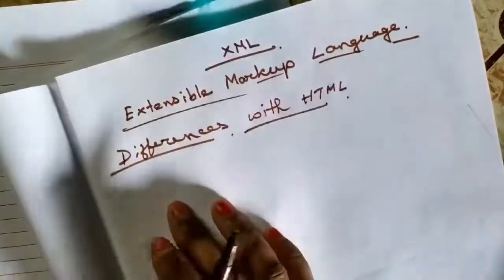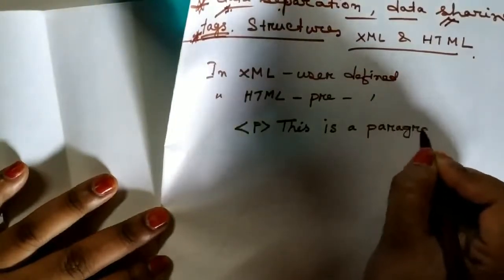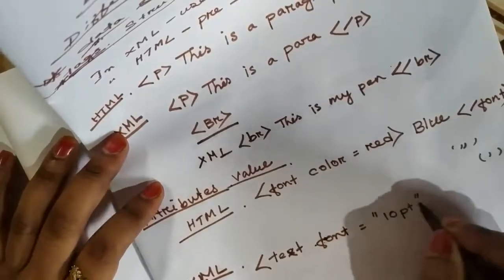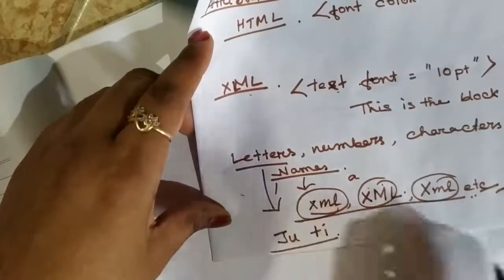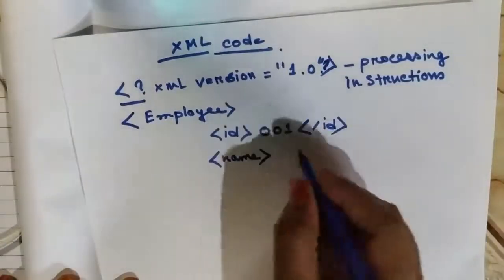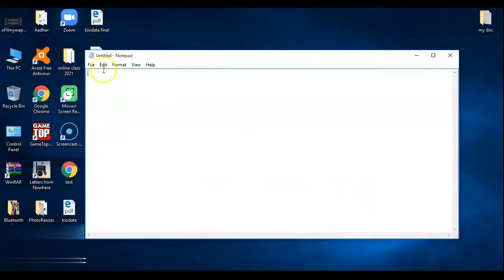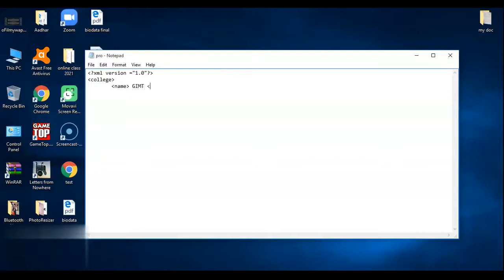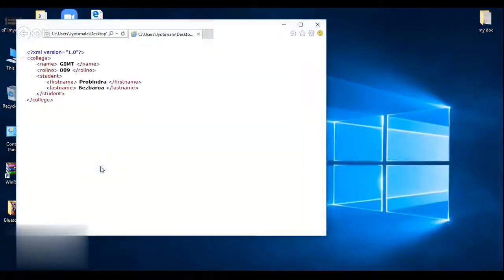xml coding for beginners | xml codes with example | computer students learning xml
DIKSHIT TUTORIAL
A learning plateform for the students of all classes.